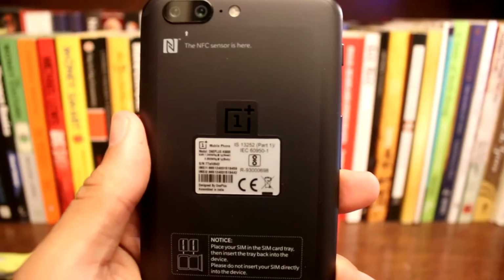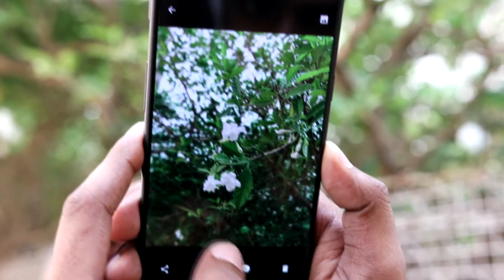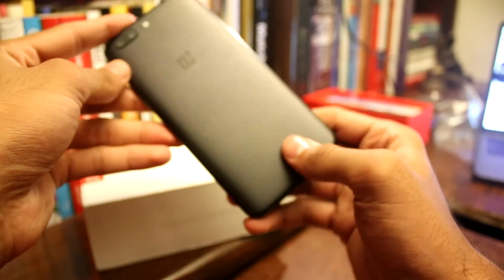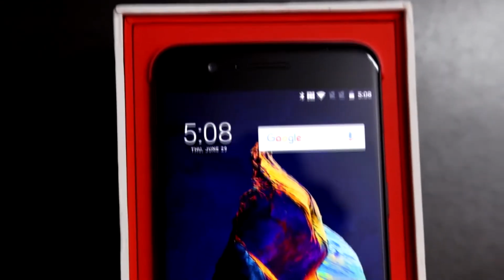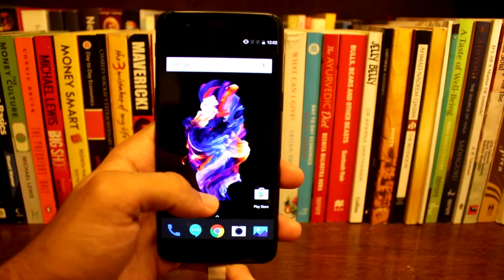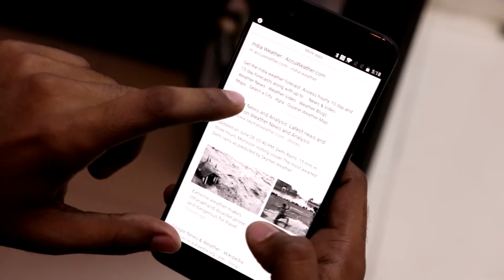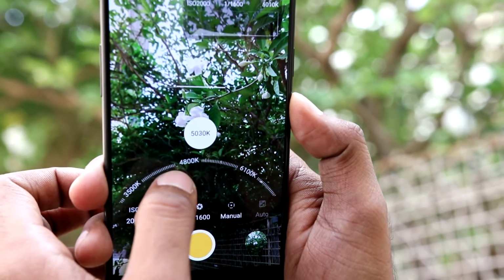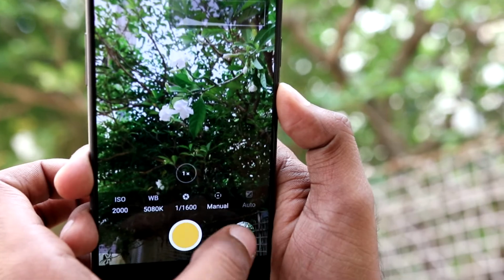OnePlus 5 - Full Review | Best Camera Yet?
The next phone in the family of OnePlus has been launched and its not OnePlus 4,  its OnePlus 5. Is it still a flagship killer phone despite being priced at 32,999 rupees. Lets find in our full review.

Mobisium is a Content Marketplace.
which is content marketplace. we aggregate content writers across all genres for – Web Developers, Startups, Edtech, Finance, Digital Marketing, Health & Nutrition, Technology, Gaming, Education, Travel, & Entertainment.

mobisium is a marketplace for content and education.